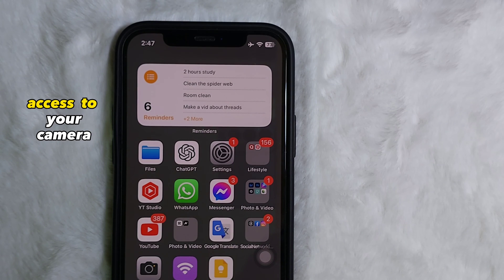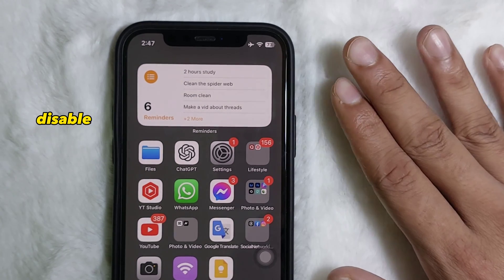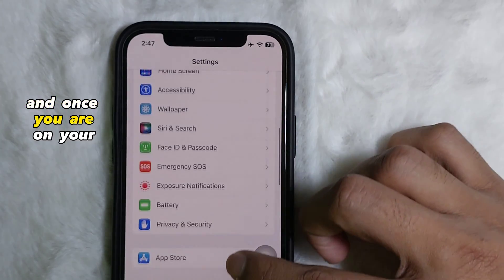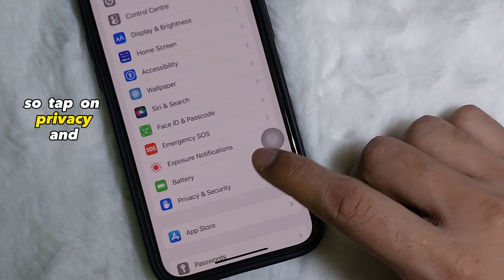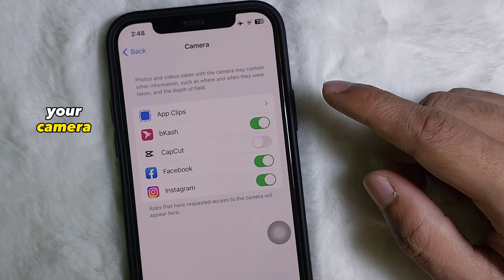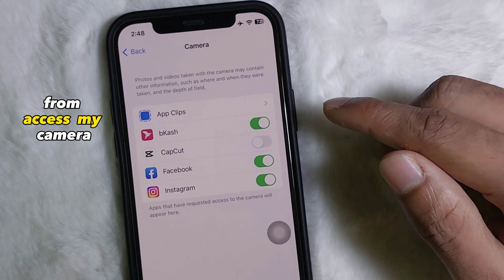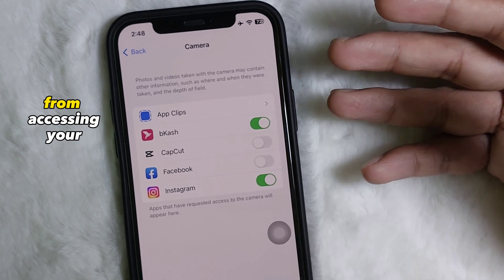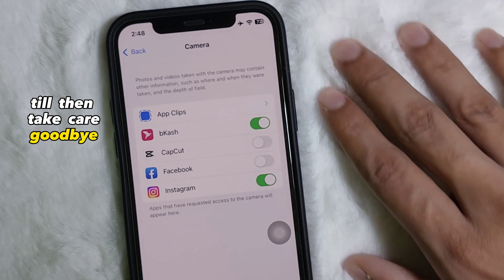How to disable camera access from 3rd party apps on iPhone - Full Guide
Video title: How to disable camera access from 3rd party apps on iPhone - Full Guide